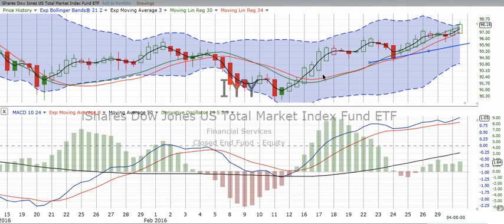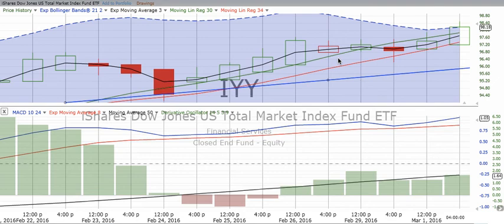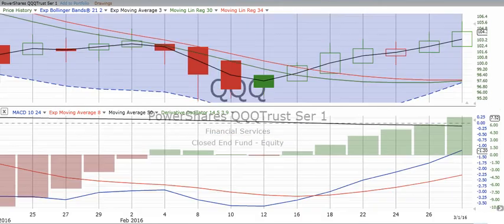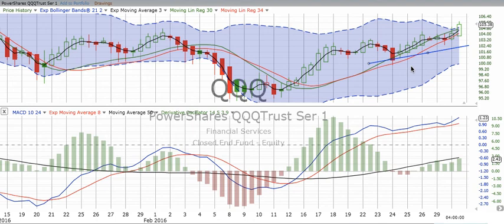Wednesday, March 2, 2016, Stock Chart Training & Trends